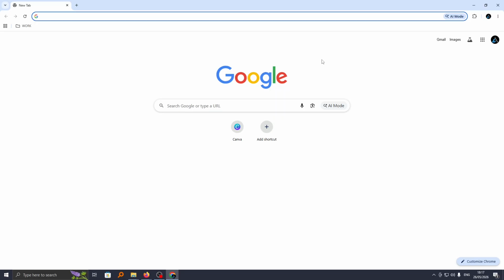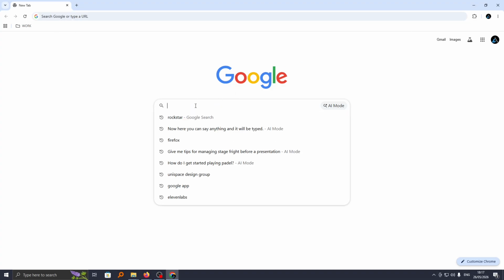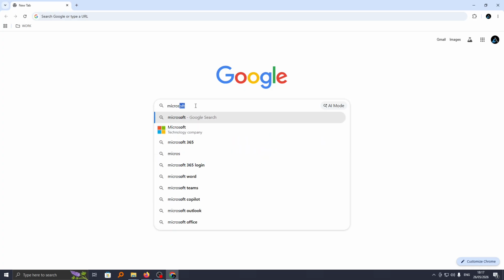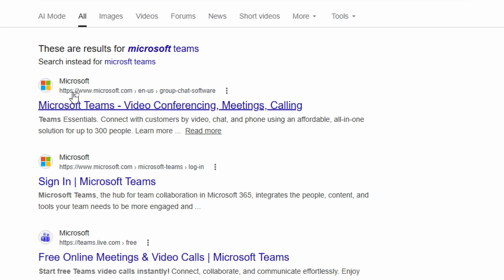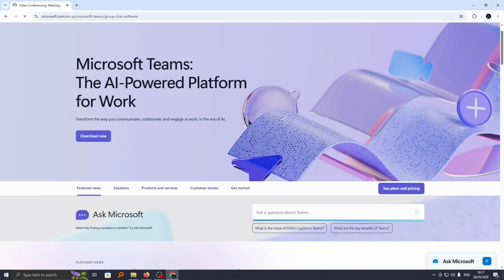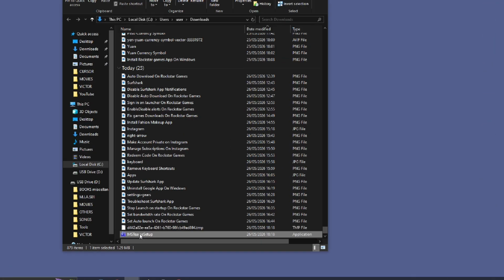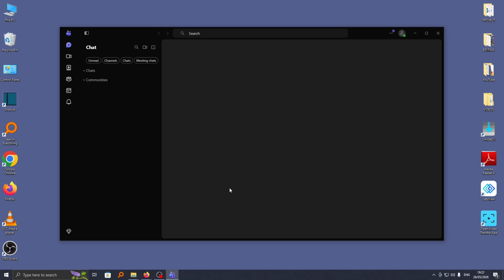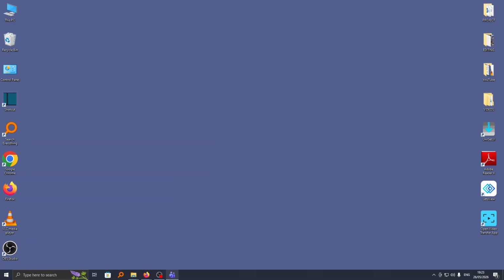How To Install Microsoft Teams App On Your Windows Computer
In this video, you’ll learn how to install the Microsoft Teams app on your Windows computer quickly and easily. If you want to join meetings, chat with teammates, or collaborate online, this step-by-step guide will show you how to download and set up Microsoft Teams on your PC.

📌 What you’ll learn:

How to install Teams on a Windows computer
How to sign in and set up your account
How to access chats, meetings, and teams after installation
Tips for getting started with Microsoft Teams

Follow this simple tutorial to install Microsoft Teams on your Windows computer and start collaborating and communicating with ease.